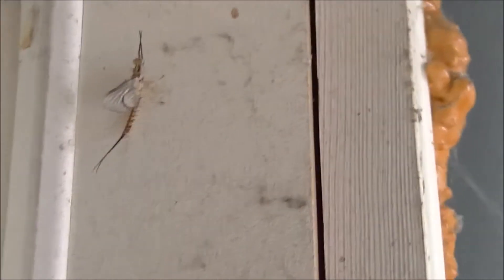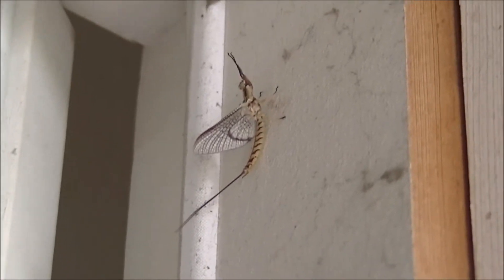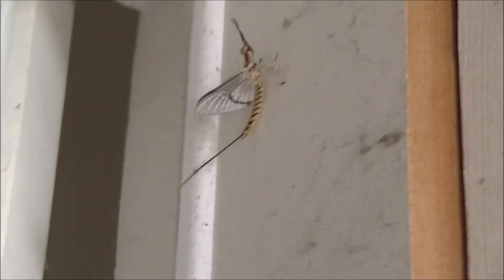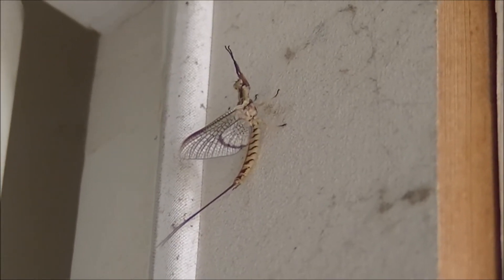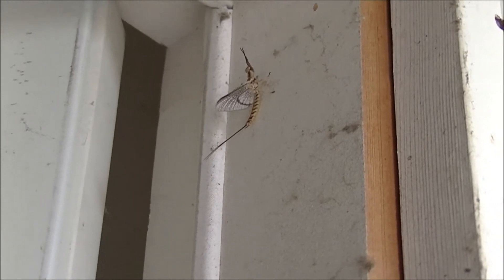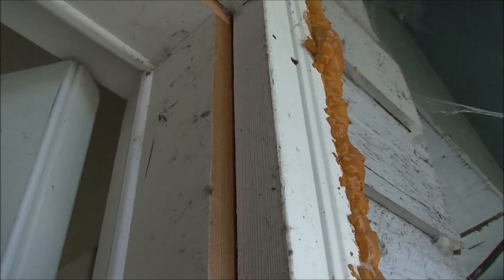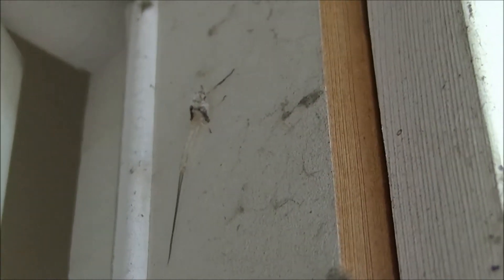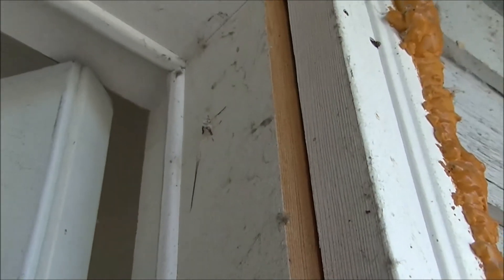Strange Flying Insect Moulted on My Doorway! What is it?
This flying insect landed on my doorway! I have seen them before, years ago when they swarmed into town. They were all over the walls of buildings under the lights.There haven't been too many around since then.
This guy was on the doorway and when I checked to see if it was still there the next day, there was just a moulted casing left behind.
Did that little spider in the corner have a feast on this insect or did it molt all on it's own and fly away? How big is now and where did it go are the questions on my mind =)
Chox =)